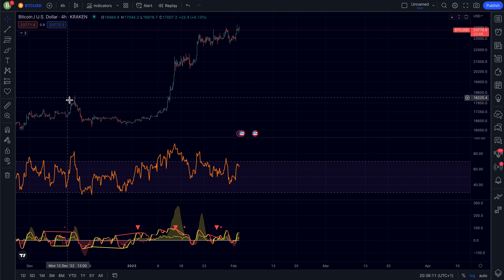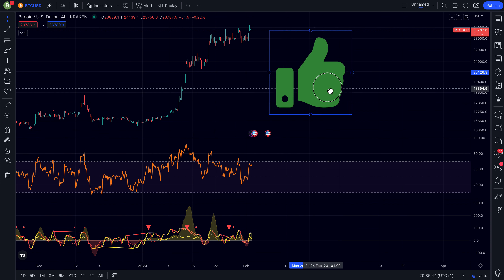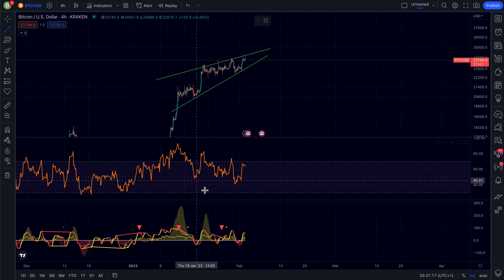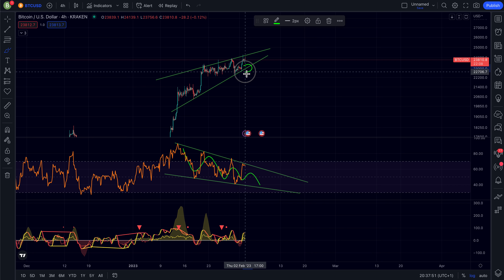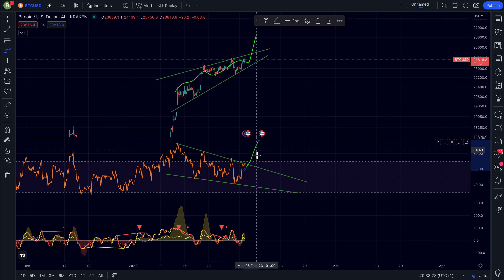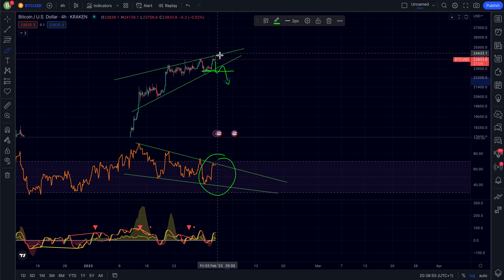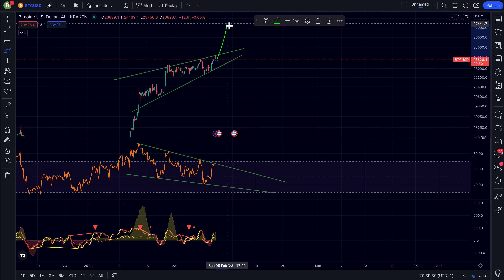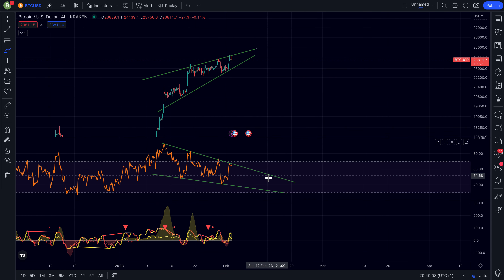NEXT MAJOR BITCOIN BREAKOUT!!!!!!!!! (Be prepared)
👆👆👆 Limited Time & Access to WhaleAlerts 👆👆👆

00:00 intro
00:20 LIKE AND SUBSCRIBE
00:30 Bitcoin Analysis